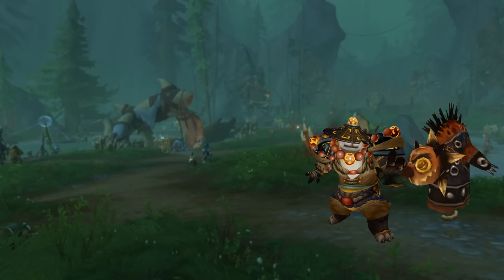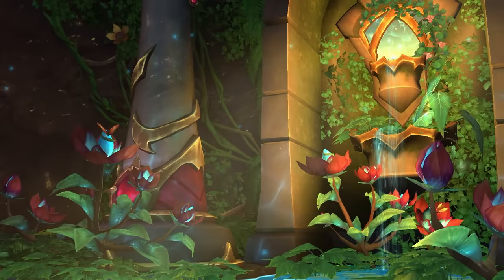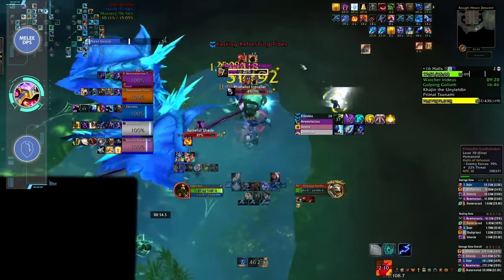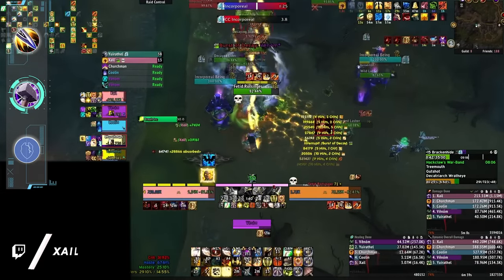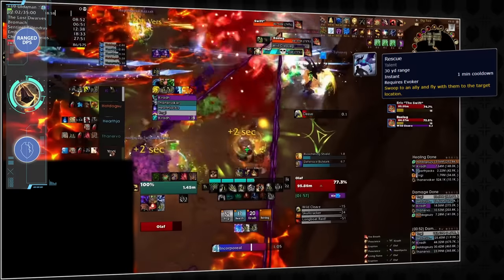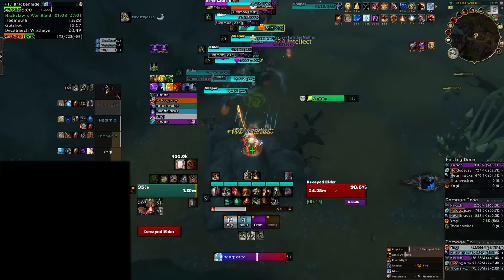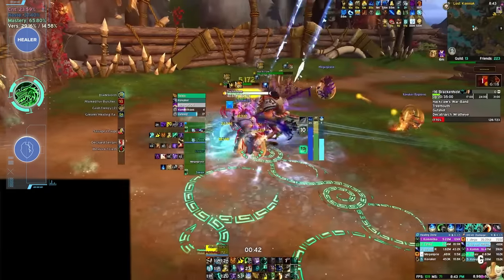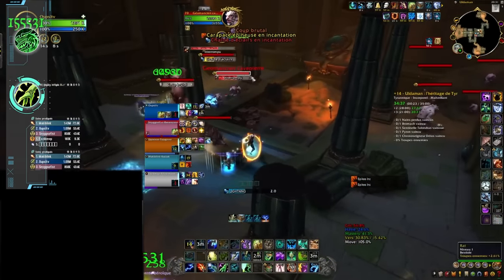The BEST SOLO CARRY CLASSES in MYTHIC+ SEASON 4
0:00 - What Makes A Good Carry Class?
3:20 - First Melee DPS
5:17 - Second Melee DPS
5:58 - Third Melee DPS
7:03 - First Ranged DPS
8:22 - Second Ranged DPS
9:09 - Third Ranged DPS
9:50 - Tip Of The Week
10:55 - First Tank
11:31 - Second Tank
12:17 - First Healer
13:40 - Second Healer

Concepts: world of warcraft,dragonflight,wow dragonflight,wow,mythic,mythic+,m+,mythic plus,wow 10.2.7,dragonflight wow,dragonflight 10.2.7,10.2.7,patch 10.2.7,m+ guide,m+ keys,wow m+,mythic +,asmongold,bellular,quazii,yumytv,mythic+ tier list,tier list,df,wow tier list,dragonflight tier list,dragonflight tier list tank,m+ tier list world of warcraft,mythic + best dps,best mythic+ classes,best m+ dps dragonflight,best mythic+ dps dragonflight,10.2.7 tier list